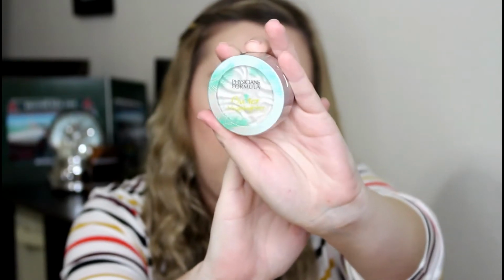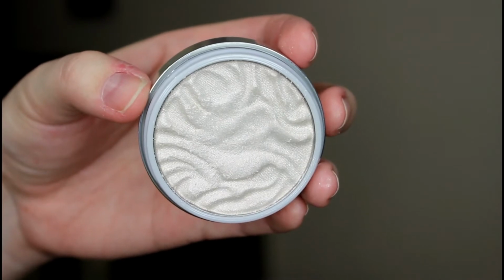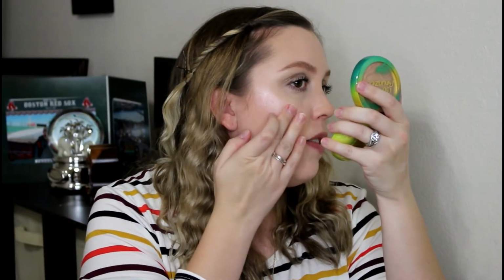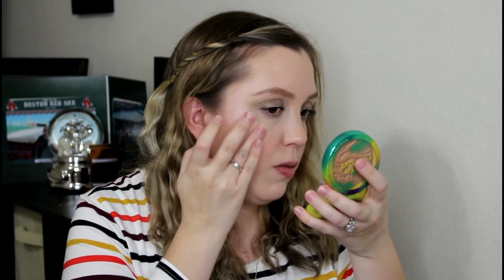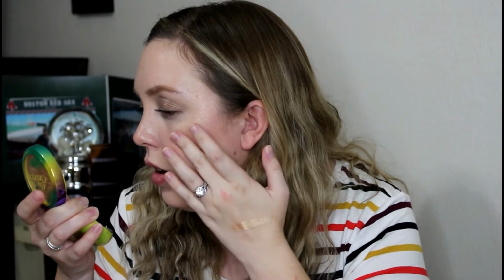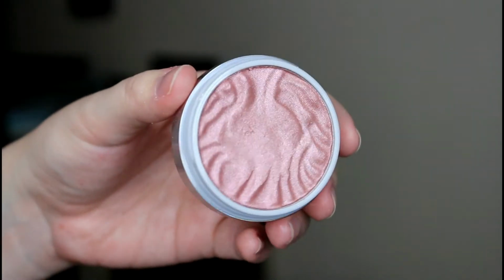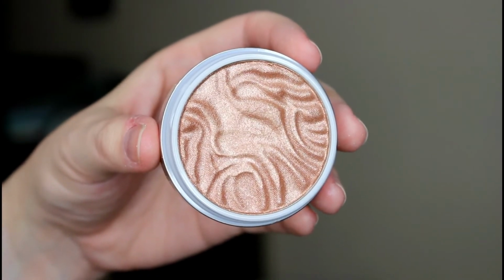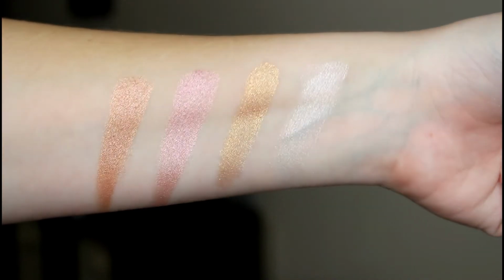First Impressions! - Physicians Formula Butter Highlighters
Physicians Formula has been on a roll lately releasing some truly beautiful and innovative products, but I think they've outdone themselves with their Butter Highlighters!! Although these aren't yet available on their website, if you have a Harmon Face Values store (or a Bed Bath and Beyond with a Harmon section) you can snag these early.

EDIT: These are also now available on the Physicians Formula website!!

Makeup used:
♥ Primer - Ole Henriksen Counter Balance Oil Control Hydrator
♥ Foundation - Too Faced Peach Perfect Comfort Matte Foundation in Snow
♥ Concealer - tarte Shape Tape in Fair Beige
♥ Setting Powder - Kat Von D Lock-It Setting Powder in Translucent
♥ Bronzer - Urban Decay Naked Flushed Palette in Streak
♥ Blush - Urban Decay Naked Flushed Palette in Streak
♥ Highlight - Physicians Formula Butter Highlighters in Pearl and Champagne
♥ Eyeshadow - Colourpop Super Shock Shadows in Blaze and Fringe
♥ Mascara - L'Oreal Voluminous Lash Paradise Mascara in Blackest Black
♥ Eyebrows - NYX Micro Brow Pencil in Taupe and L'Oreal Brow Stylist Plumper in Light/Medium
♥ Lips - Chap Stick Skin Protectant in Cherry
♥ Setting Spray - CoverFX Mattifying Setting Spray